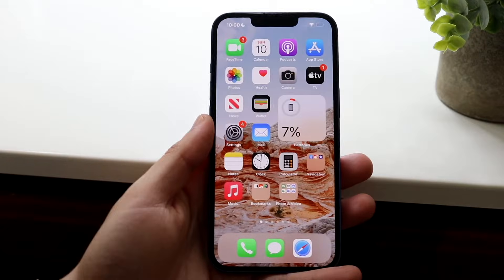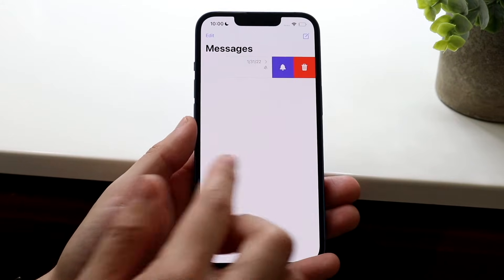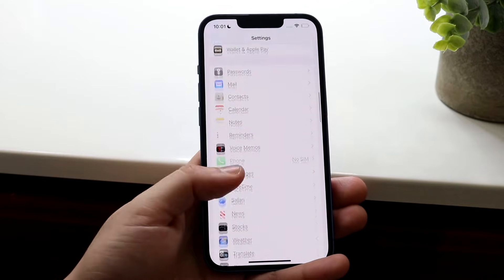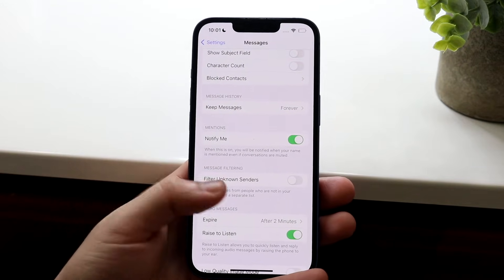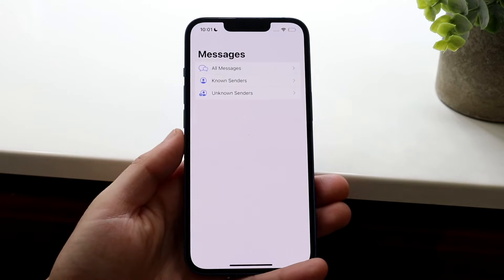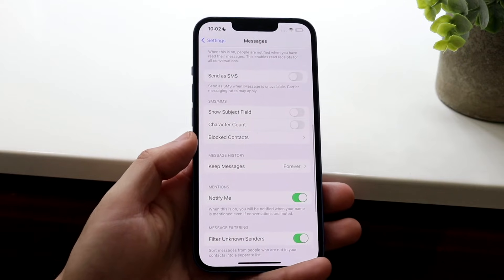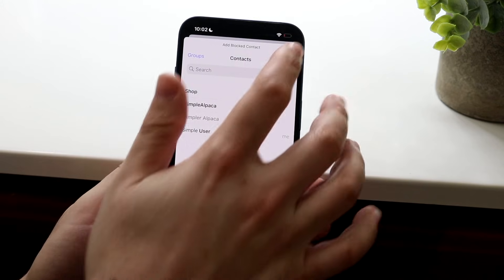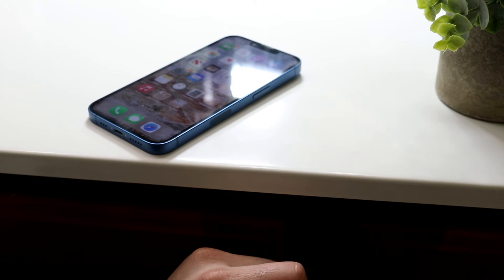How To Block Unwanted Texts On iPhone! (2022)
Here is exactly How To Block Unwanted Texts On iPhone! (2022)